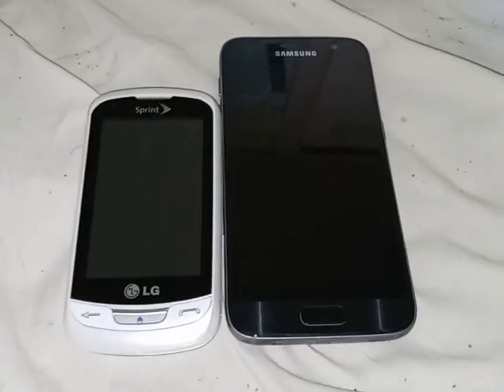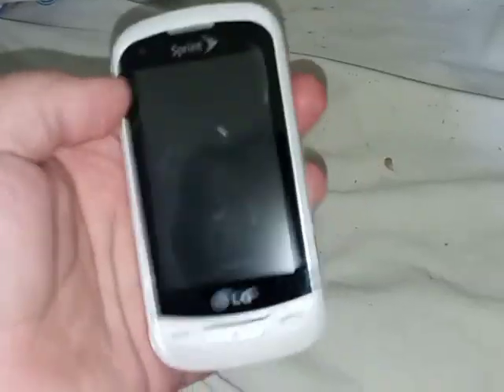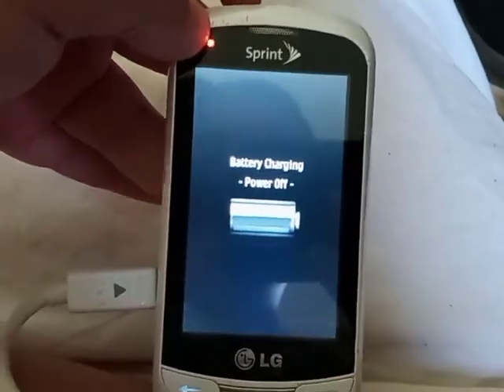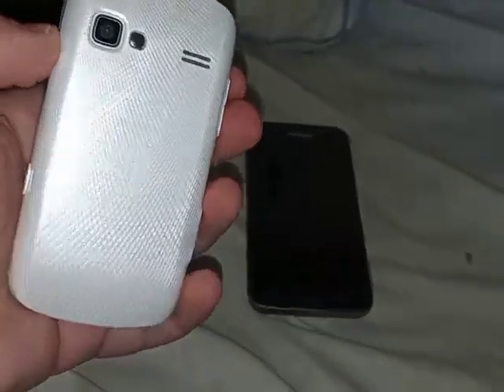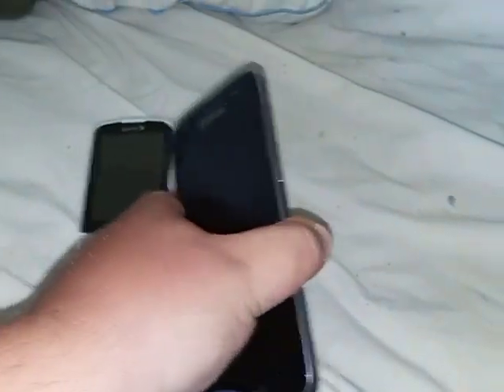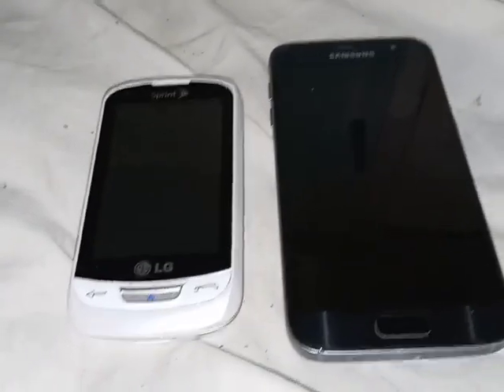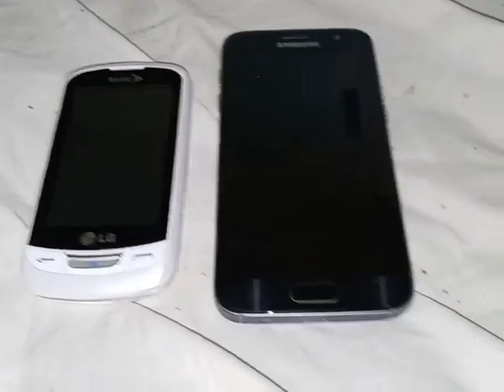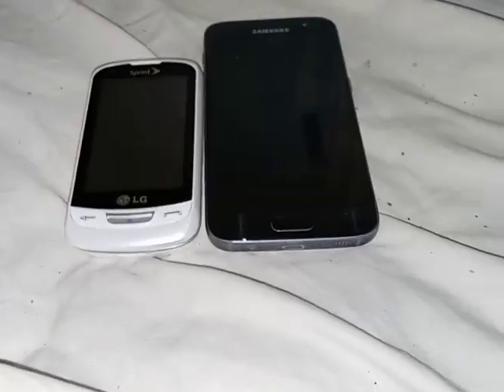Bad News #24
This is yet another video for the series Bad News. This time we are giving you bad news about 2 devices which are my LG Rumor Reflex on Sprint and my 2nd Black Samsung Galaxy S7 on Verizon. The bad news is that the LG Rumor Reflex has software issues and the Black Samsung Galaxy S7 has stopped working, so drop Test Video is coming soon!

R.I.P
LG Rumor Reflex
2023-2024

My 2nd Black Samsung Galaxy S7
April-June 2024

MOST IMPORTANT RULE ON THIS VIDEO:
DO NOT tell me to fix these two devices that are broken.

If you do break this rule, you will be blocked and attempts for this channel will go down.